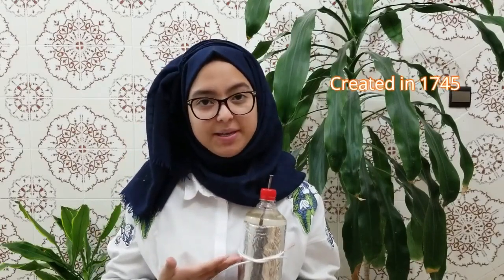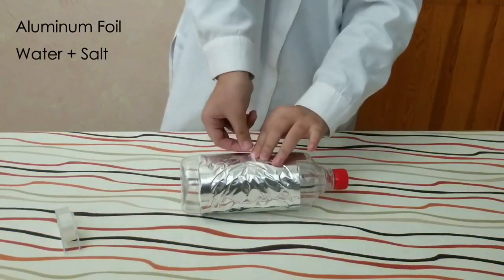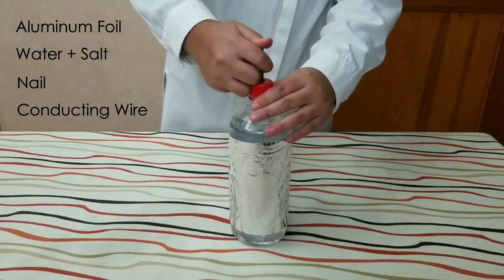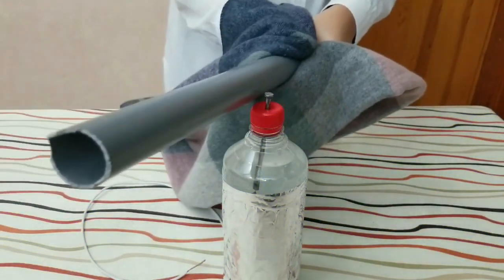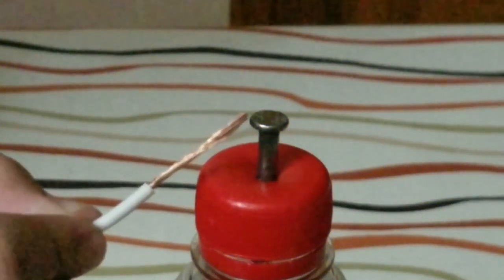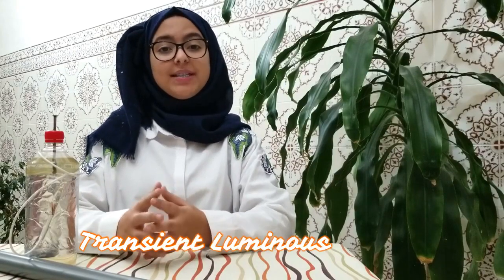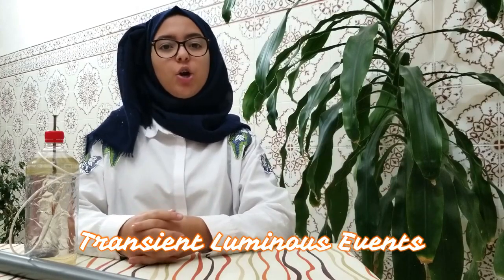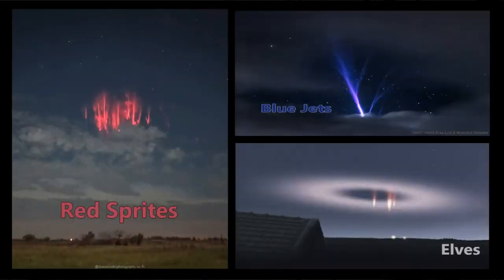How to make your own little lightning BOUANANI HAFSA